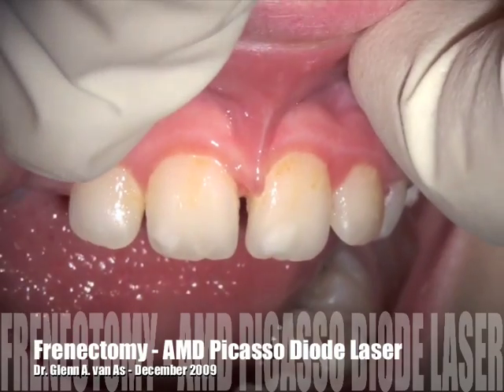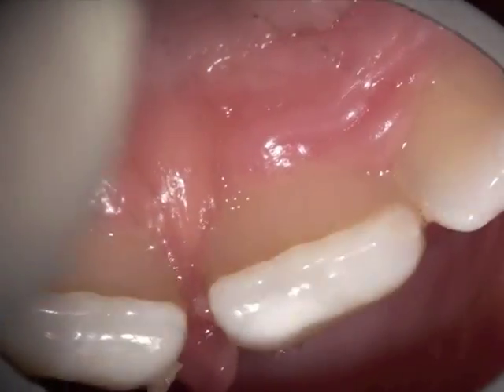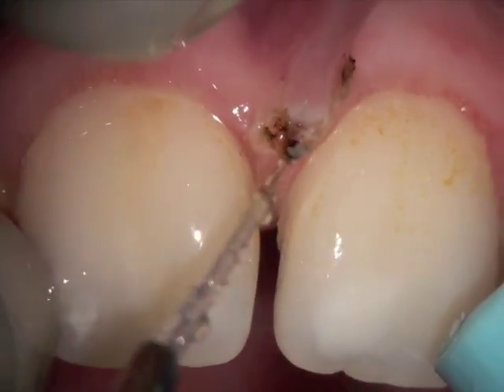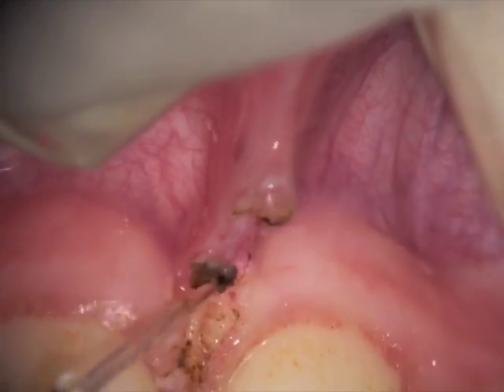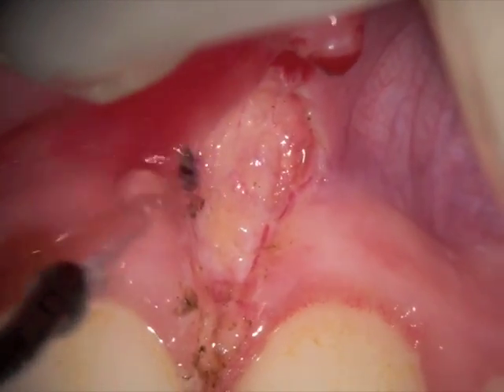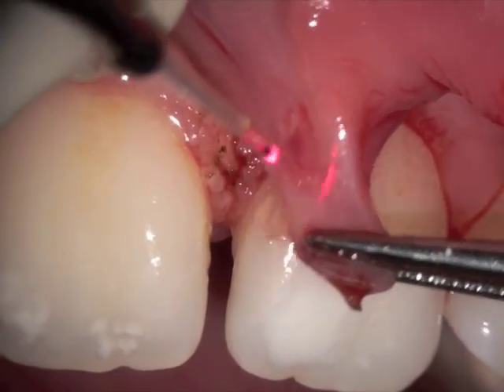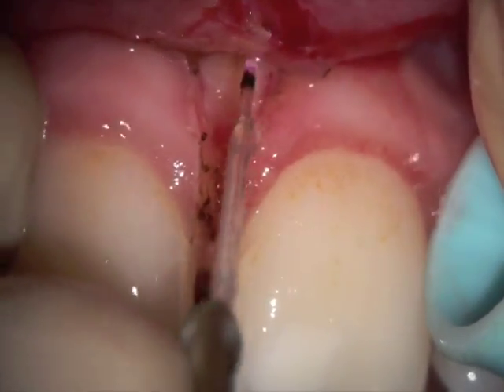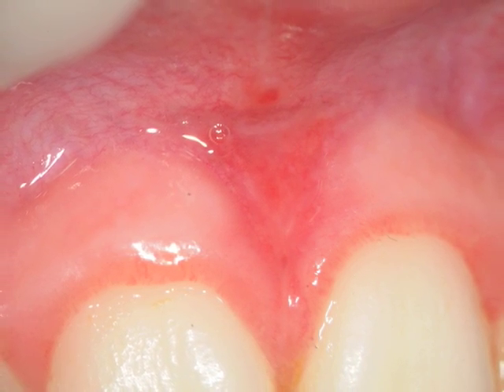Frenectomy with a Picasso Laser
Dr. Glenn van As performs a frenectomy with a Picasso diode laser.